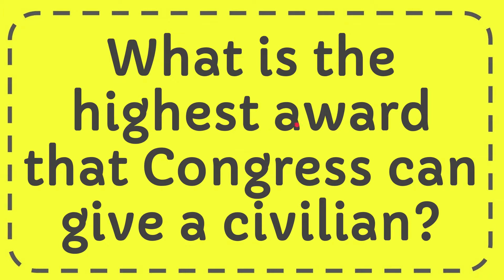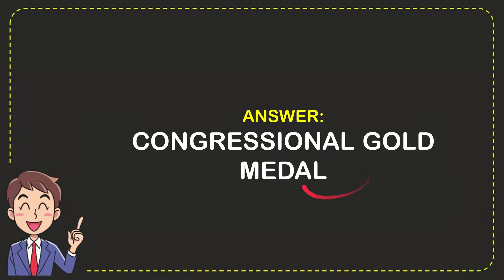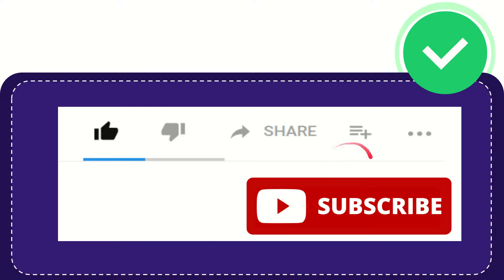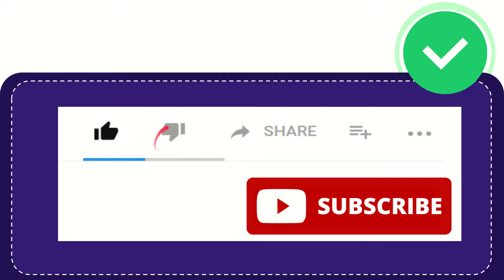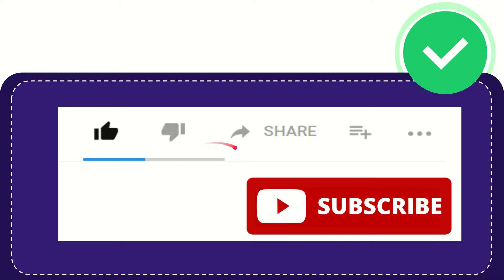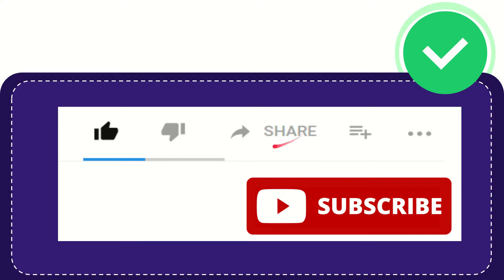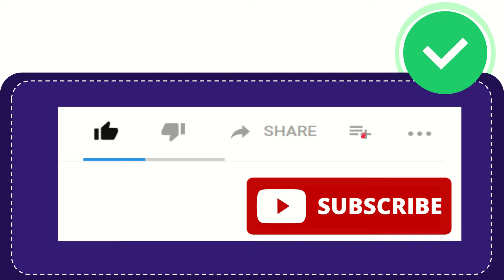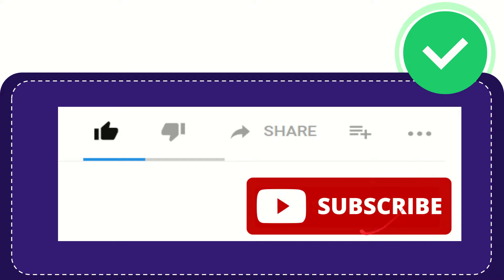What is the highest award that Congress can give a civilian?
What is the highest award that Congress can give a civilian? NEW VIDEO#